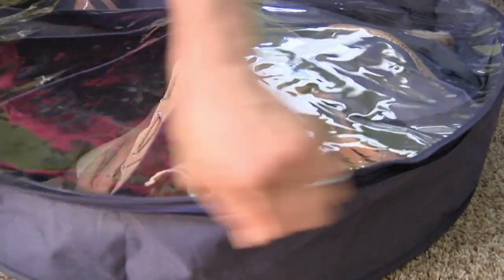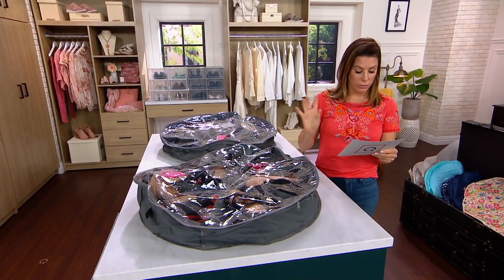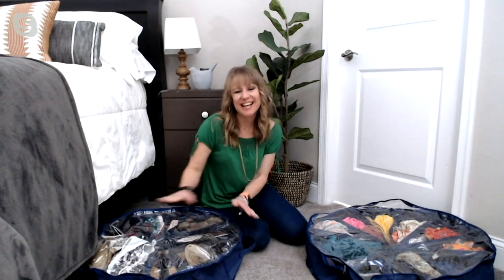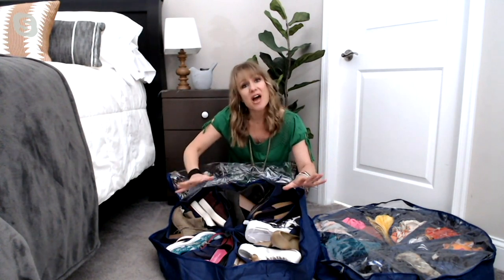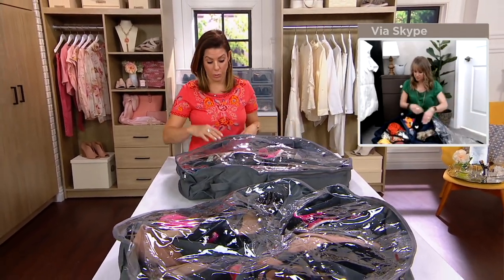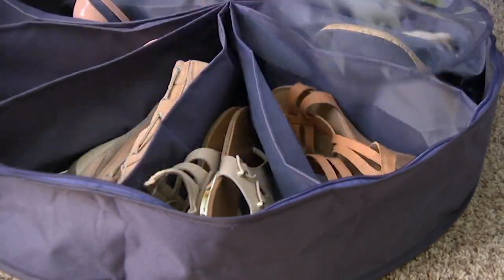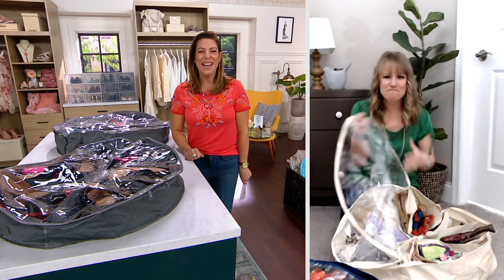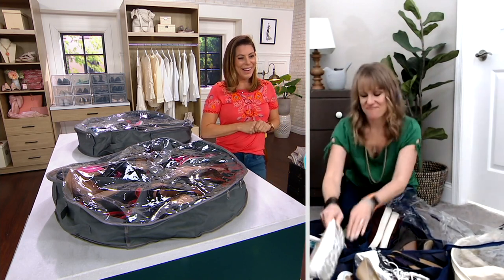Set of 2 Shoe-Go-Round Pinwheel 12 Pocket Organizer on QVC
Set of 2 Shoe-Go-Round Pinwheel 12 Pocket Organizer